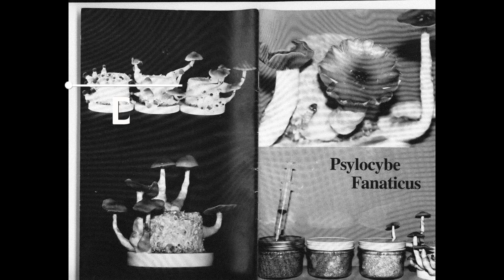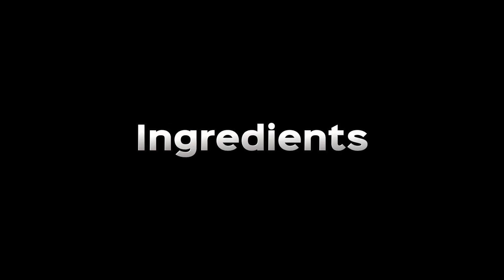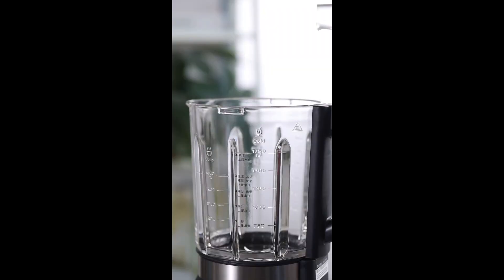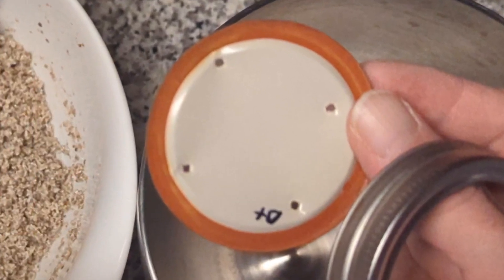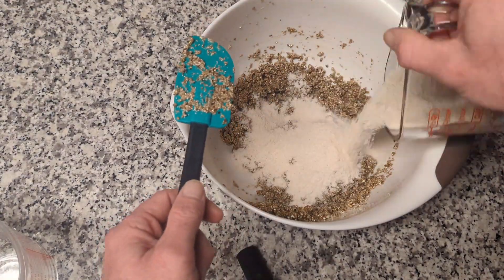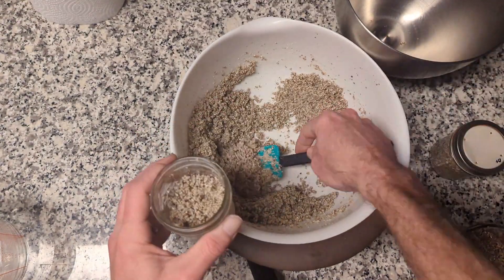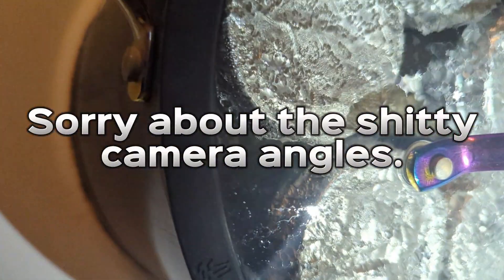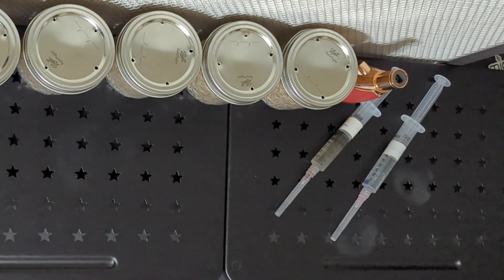PF TEK - Introduction, Making BRF Cakes.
This is part one of a three part series about PF TEK.
This video will be a brief introduction to what pf tek is and how to prepare brown rice flour cakes as substrate for mushroom cultivation.

This video will not cover inoculation, colonization, spawning/fruiting or harvesting. Those parts will
be covered in part 2 and 3.

For inoculation it's recommended to at least use a still air box, they are extremely easy to make, A simple YouTube search "how to make a still air box"
will get you plenty of examples of how to make one.
if you can flip a clear plastic storage container over you can basically make a still air box. So, if you don't already have a fan Filter Unit or a flow hood you will need a clear plastic storage container that you can see through at least 70 quarts in size or bigger.

When we make it to spawning/Fruiting you will need another clear storage container about the same size that we are going to make a shot gun fruiting chamber with. You will also need a drill or something you can make small holes, 1/4 inch in the fruiting chamber.

I'm also going to spawn some of the brf cakes to shoeboxes to demonstrate that process as well, so the plan is to teach two separate fruiting methods.

Ingredients/Recipe/Supplies:

1 cup Brown Rice Flour/Brown rice
1 cup Tap Water
2 cups Fine Grade Vermiculite

Five 1/2 Pint wide mouth mason jars.
(There are two kinds, tall skinny, short fat, both are
fine as long as they are wide mouth)

Nail or drill bit for making 4 syringe 💉 size holes
in the jar lids.

Aluminum Foil

Coffee Grinder(if you want to make your own brown
rice flour) it's optional if you just buy brown rice flour
instead of brown rice.